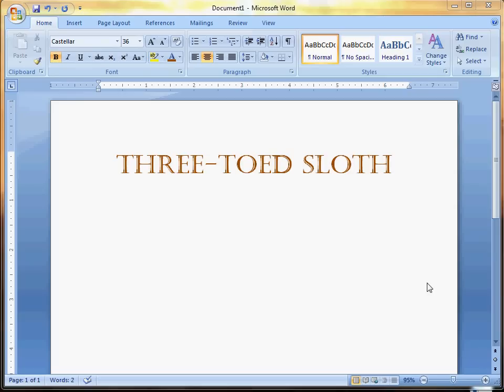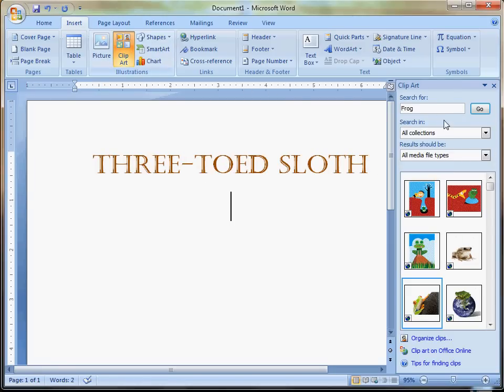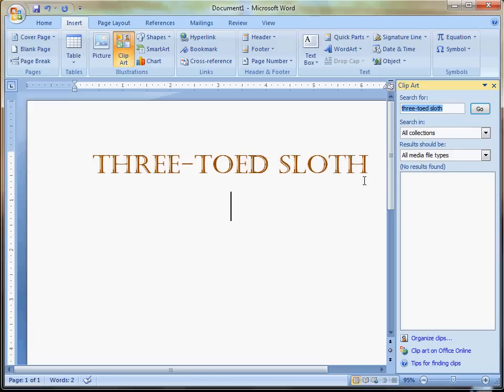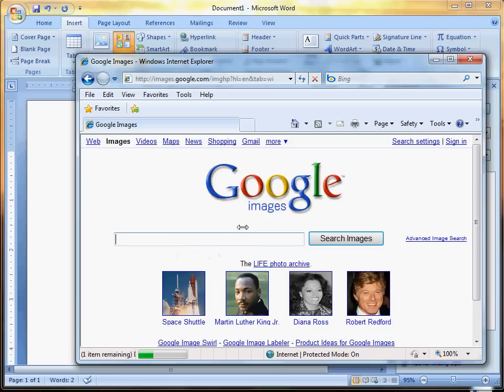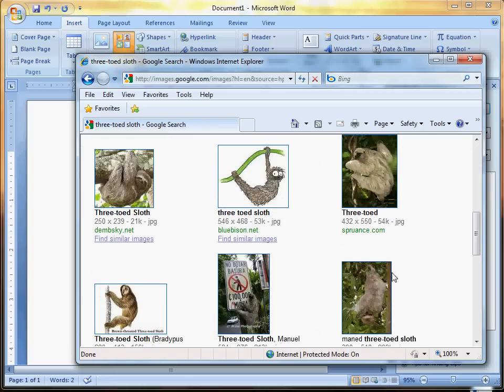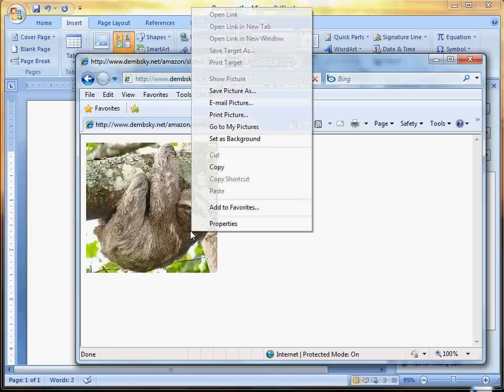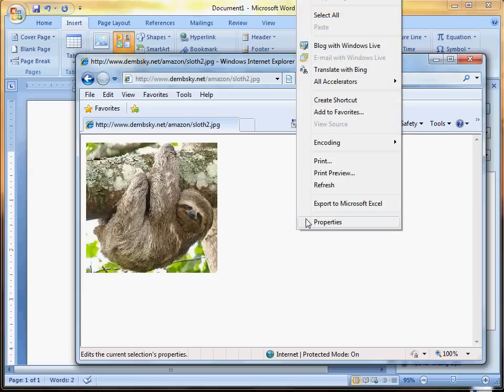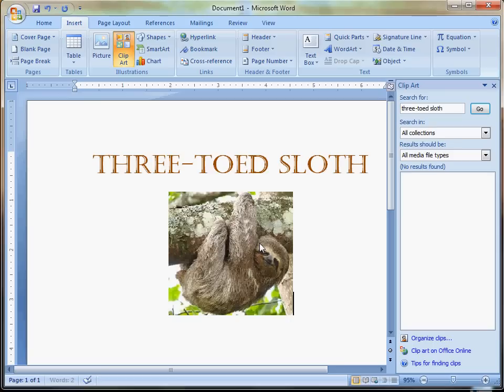Copy/Pasting Picture From the Internet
Learn how to insert pictures from the internet using the copy/paste method